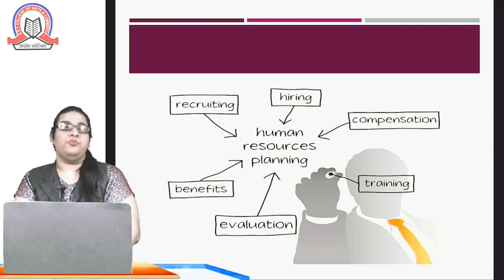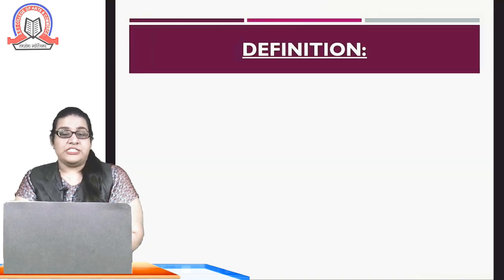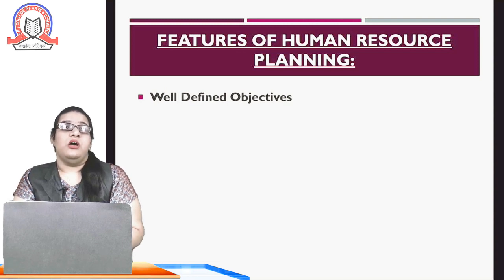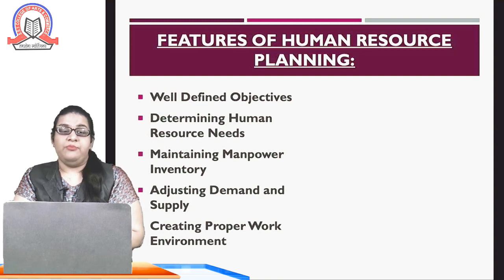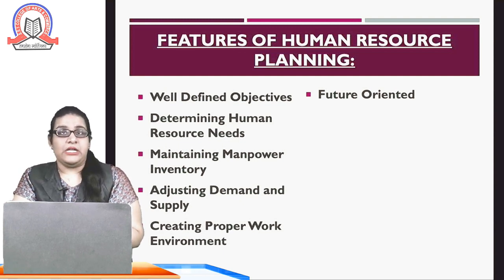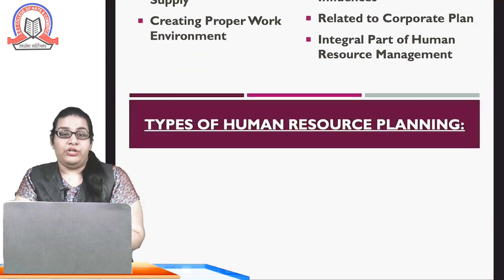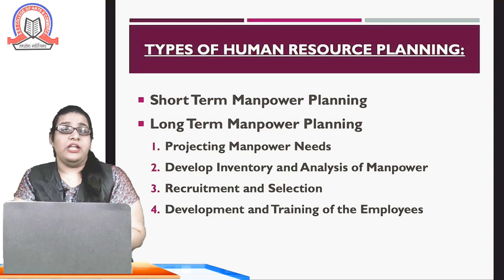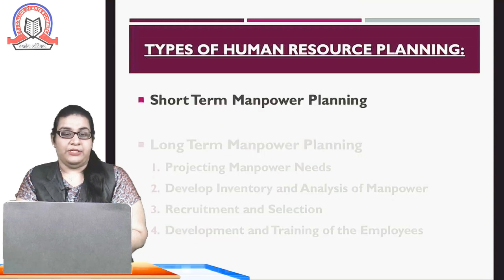Features & Types of HRP| Human Resource Planning & Information System| SYBMS - Sem 4| SST College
Topic  Features & Types of HRP

Subject  Human Resource Planning & Information System

Class  SYBMS

Stream  BMS

Teacher  Manju Jhuriani